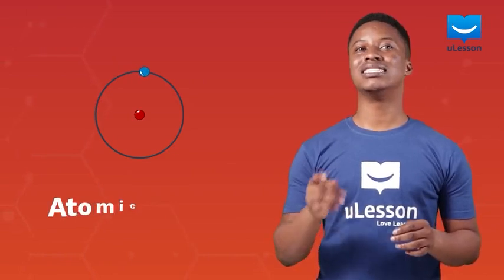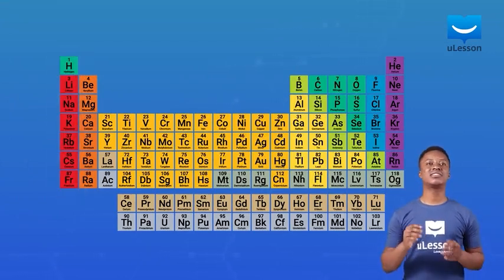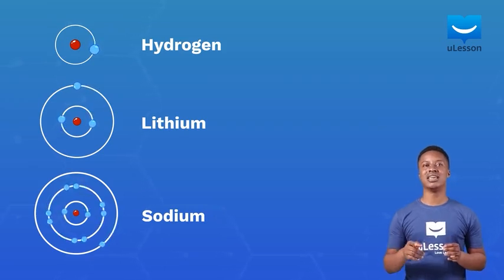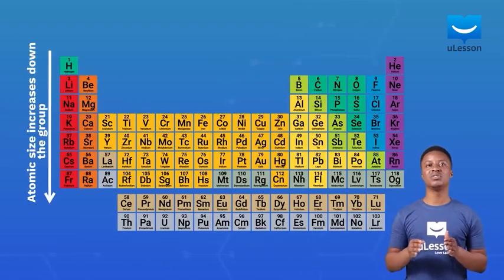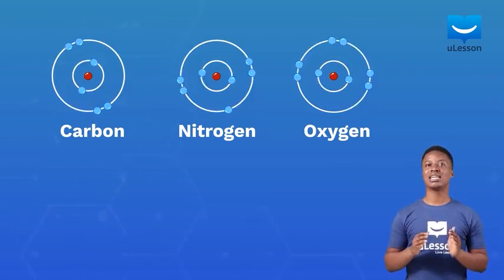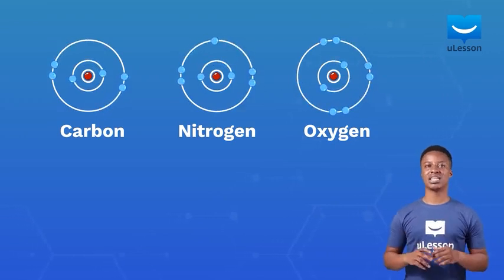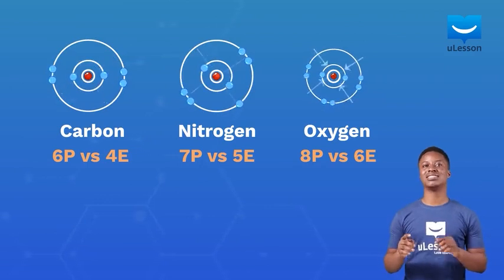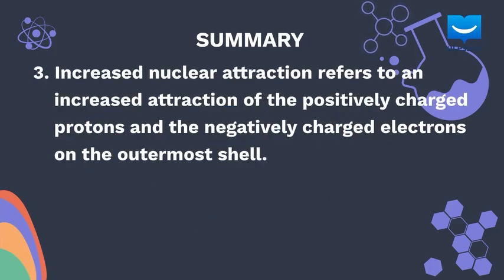The trendy atomic size